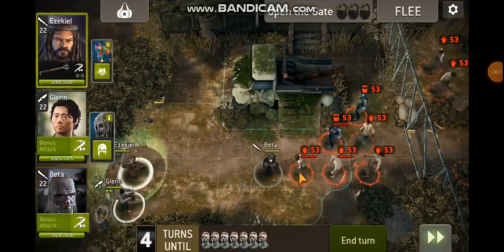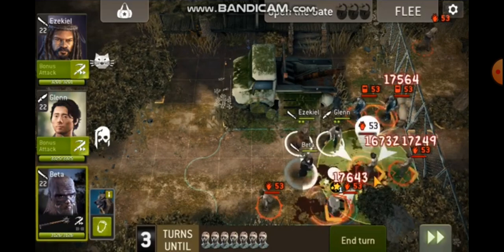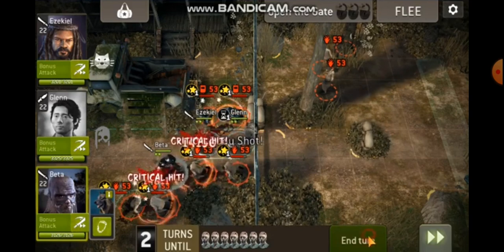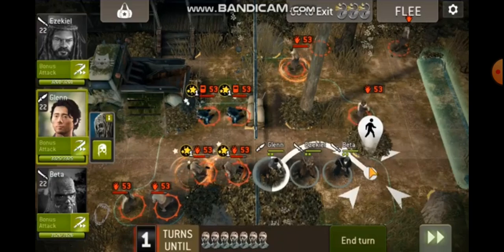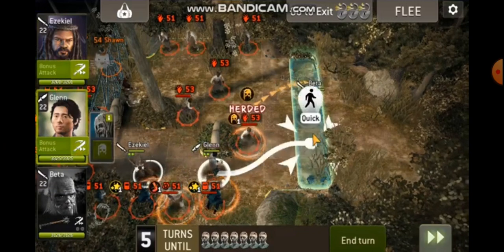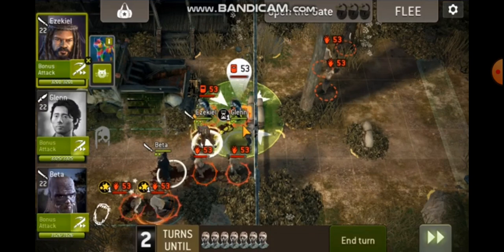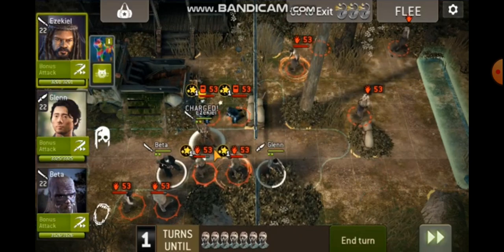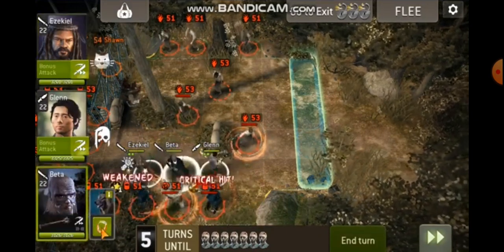TWD No Man's Land - The Lodge commented